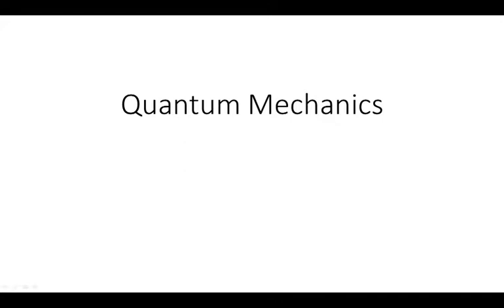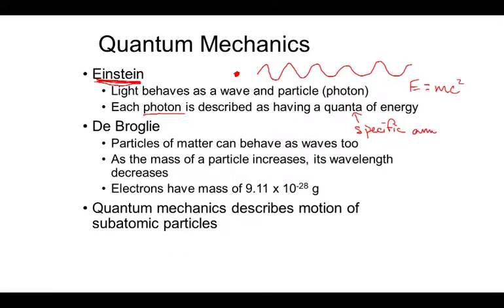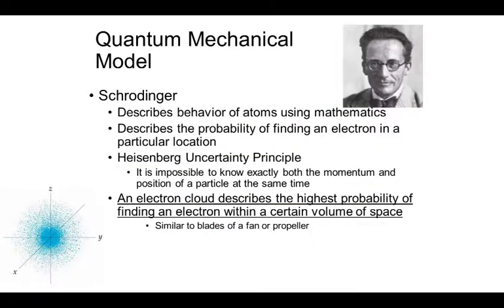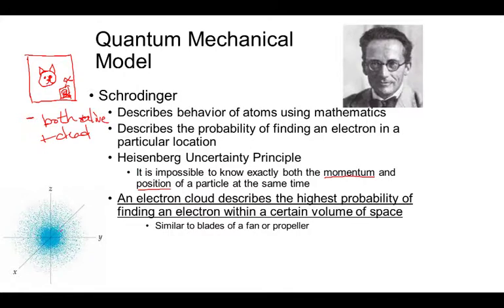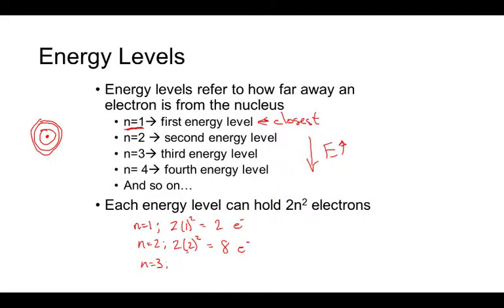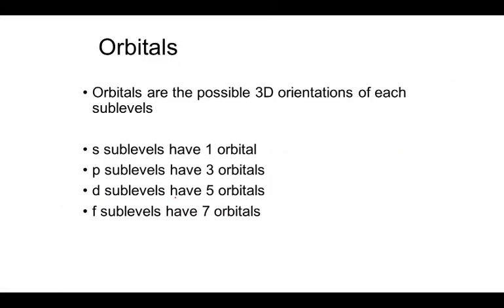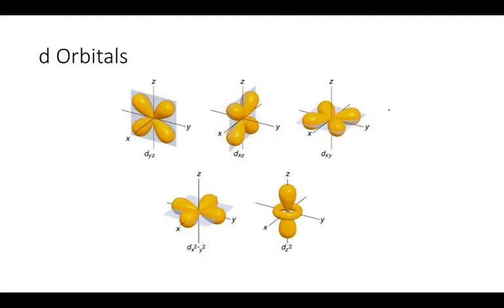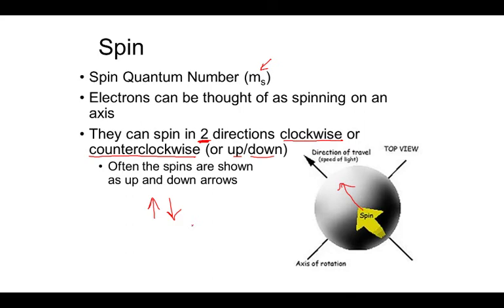Chem 1 Unit 3 Quantum Mechanics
Energy Levels, sublevels, orbitals